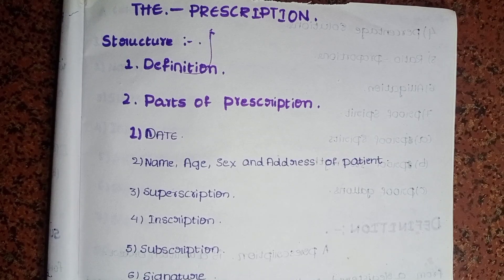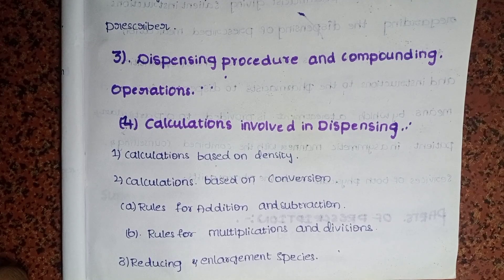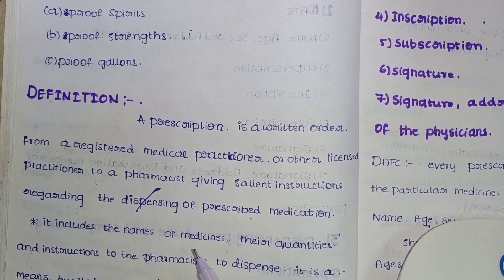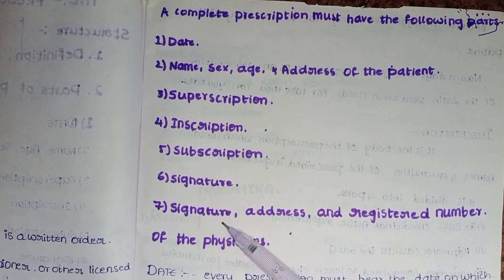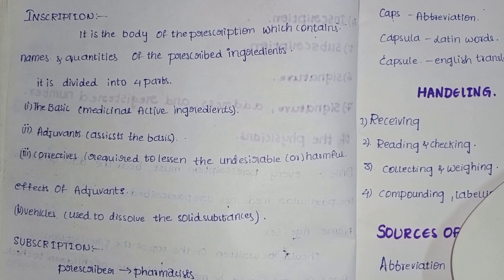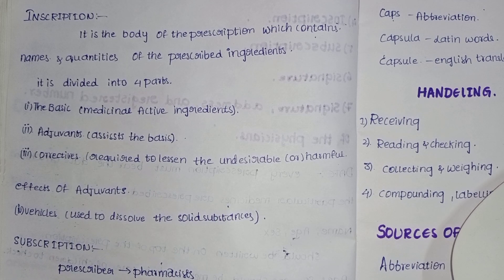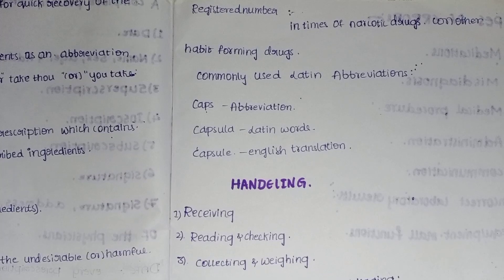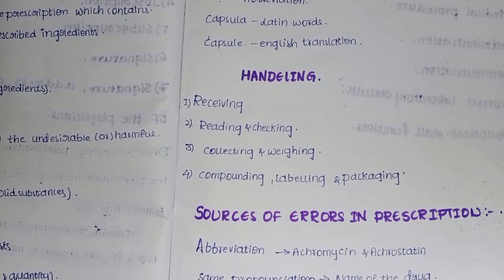THE PRESCRIPTION IN PHARMACEUTICS 👍.#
the complete details about prescription.
the details about prescription in Telugu from pharmaceutics.
the handling of prescription, the errors of prescription.
the complete parts about prescription.